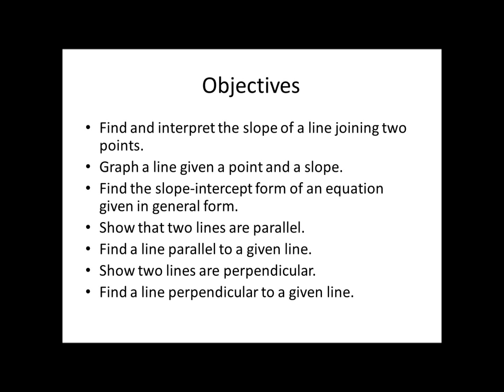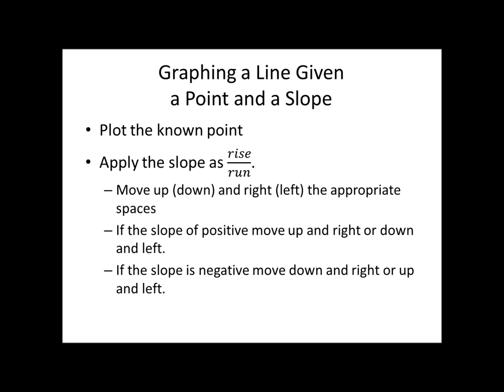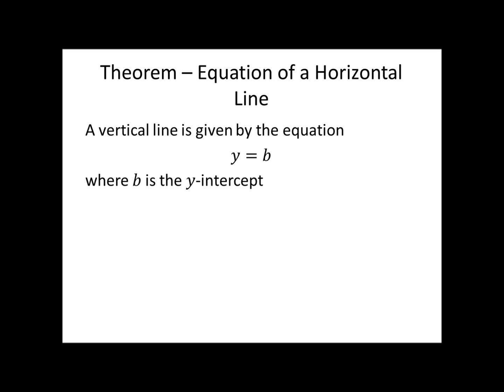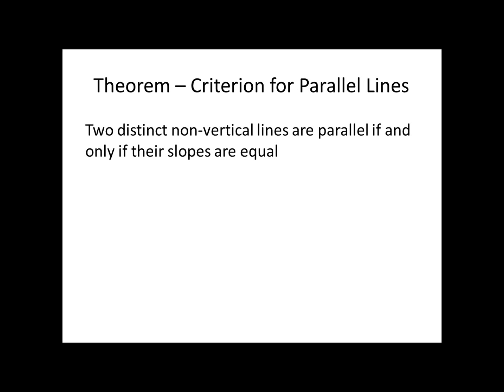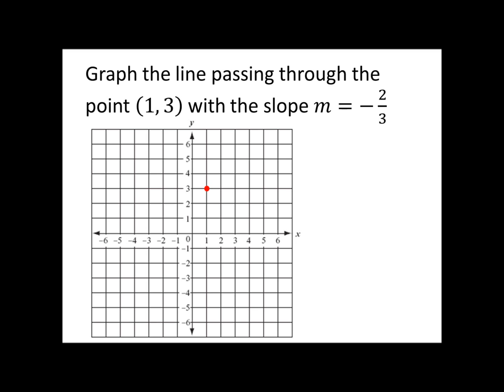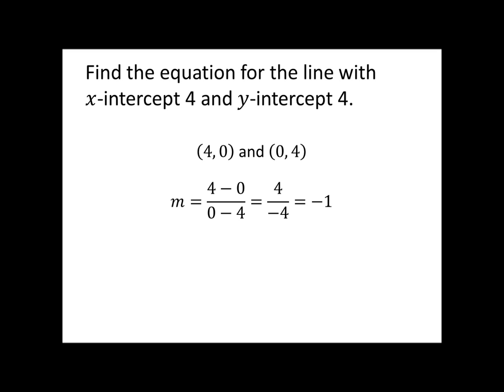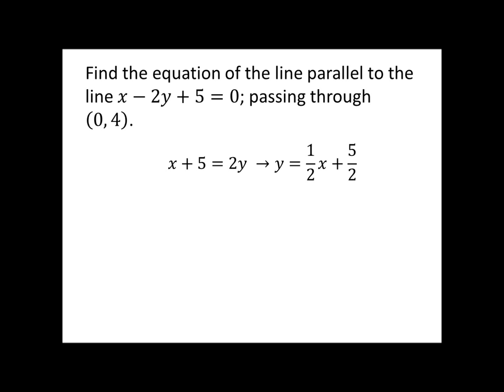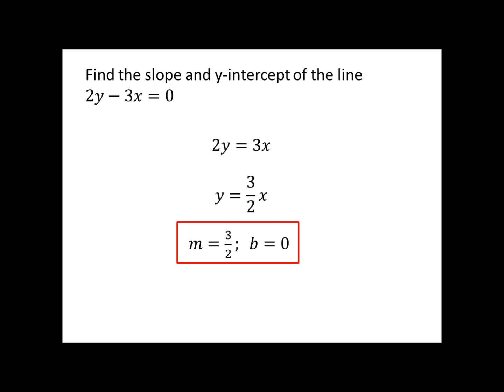Precalc 1-6 2012.1